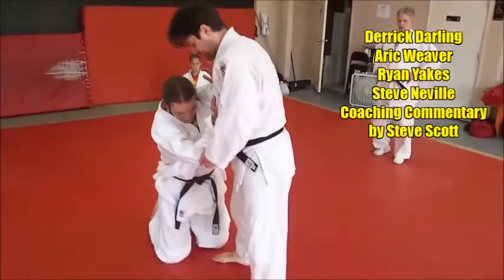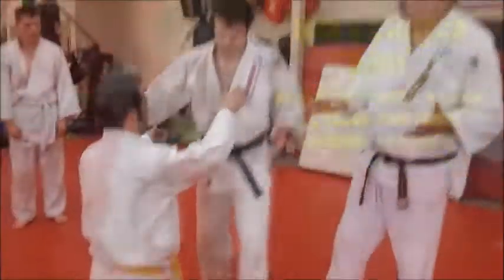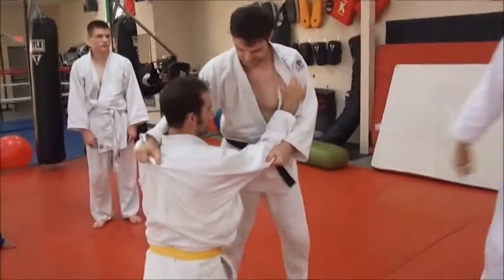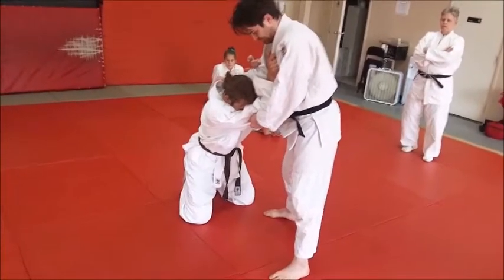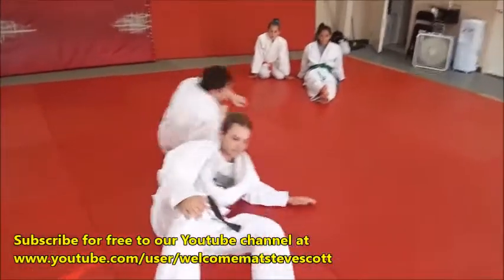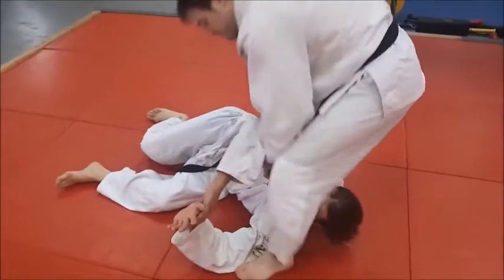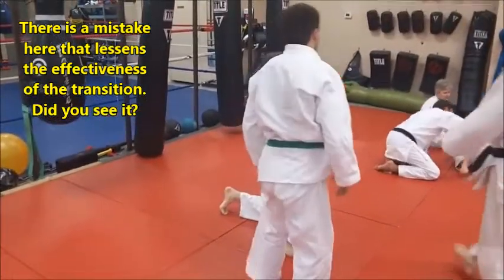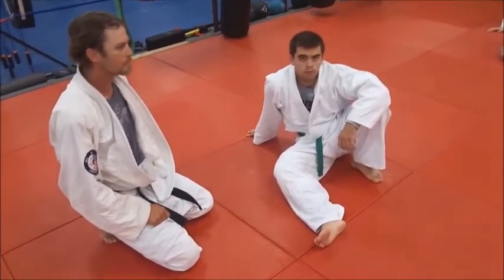SHOULDER SIT TRANSITION FROM STANDING TO GROUNDFIGHTING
An important skill is the ability to transition from one position to another and in this case, from a standing position to groundfighting. This video shows the "Shoulder Sit" Position useful in doing this.
View hundreds of videos of judo, freestyle judo, Shingitai Jujitsu, sambo, submission grappling and sport jujitsu on our Youtube channel The Welcome Mat Judo-Jujitsu Club was founded in 1969.